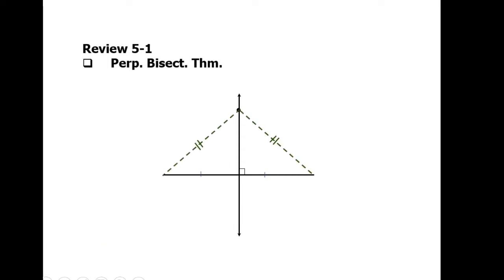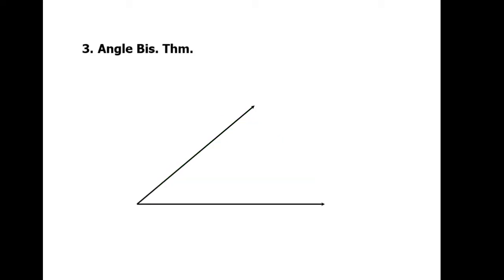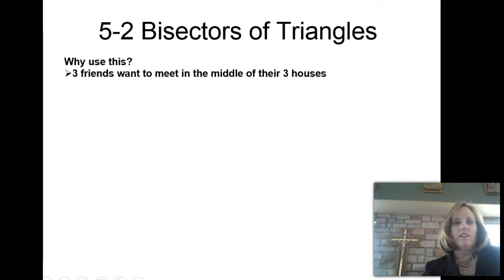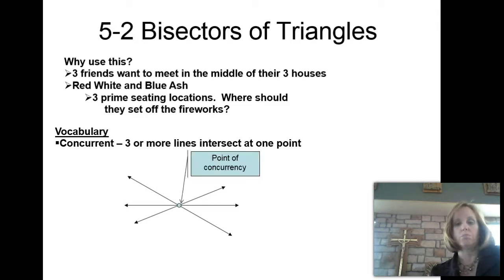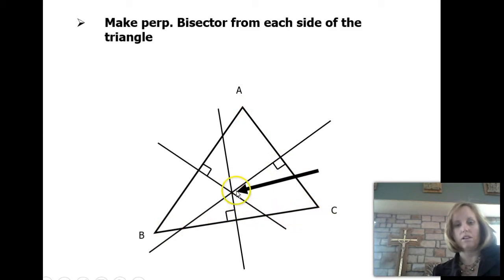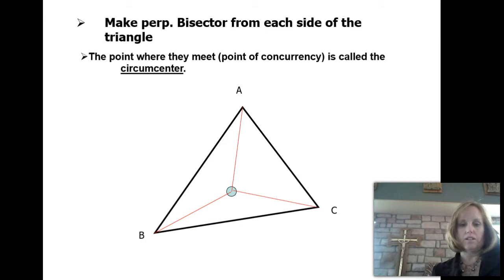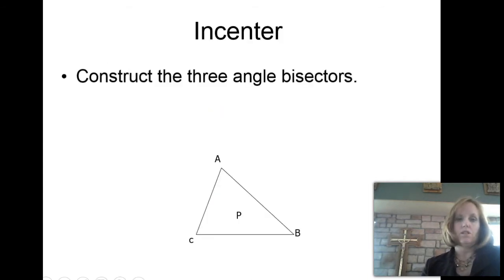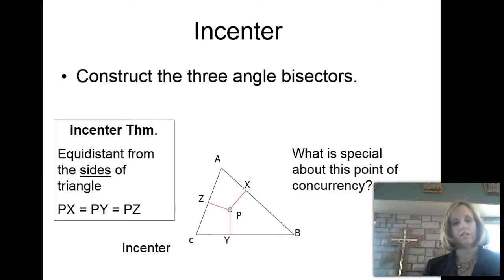Geometry Section 5.2 Circumcenter and Incenter Theorem